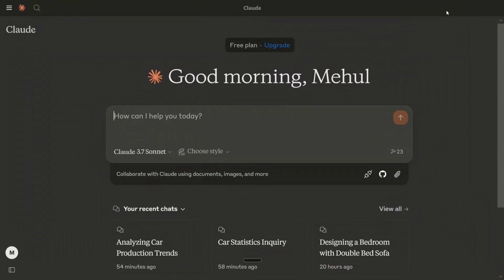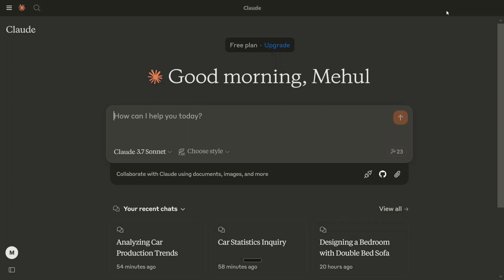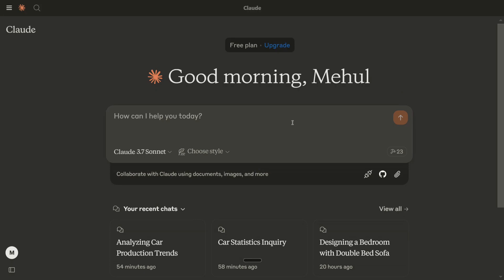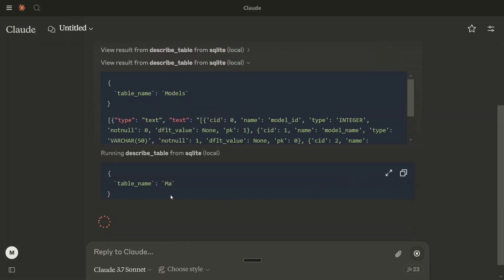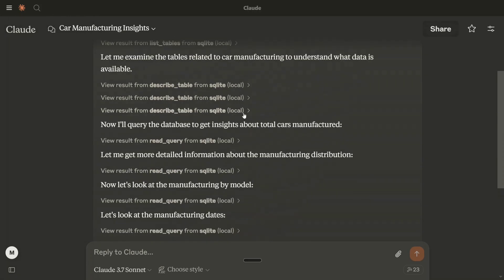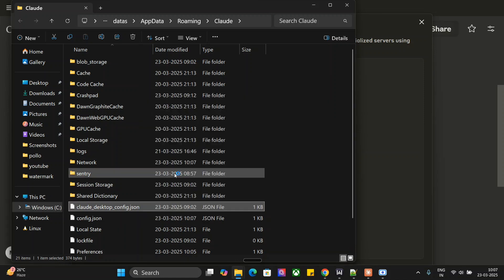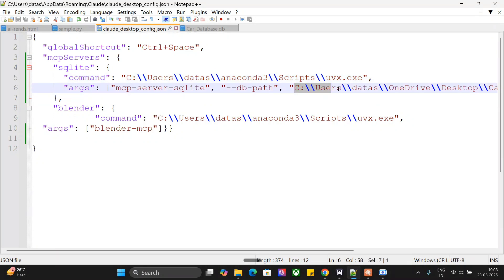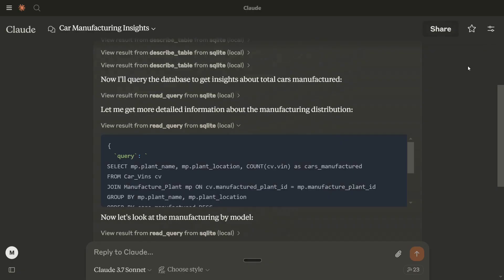SQL-MCP : How to connect SQL database with Claude AI using Model Context Protocol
Explore how to connect SQLite db with Claude AI using MCP and give AI access to your database. Sql-MCP demo. Model Context Protocol: Advanced AI Agents for Beginners